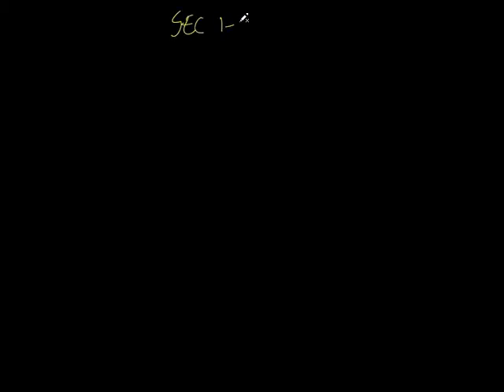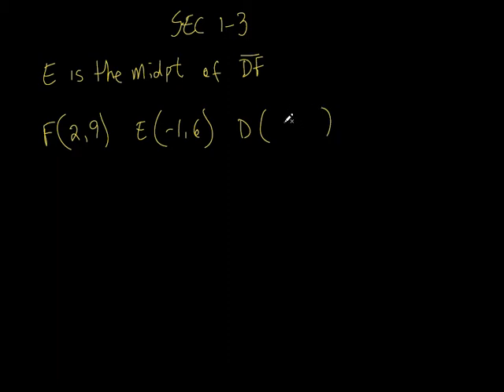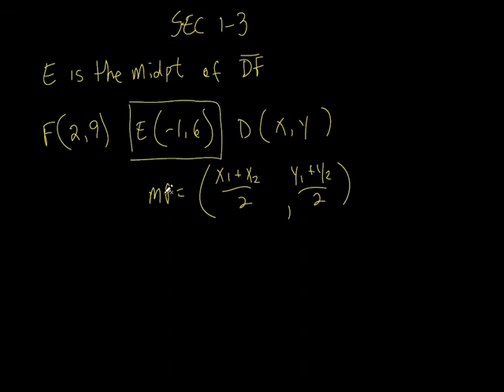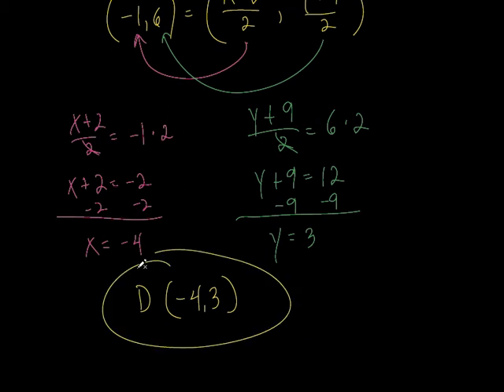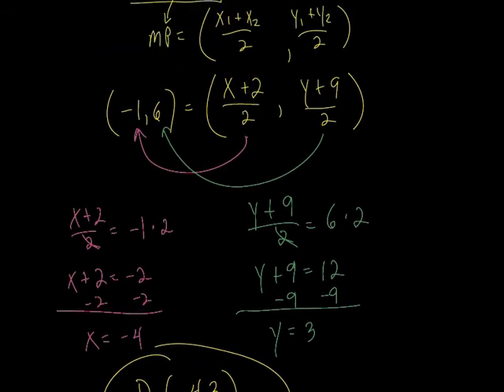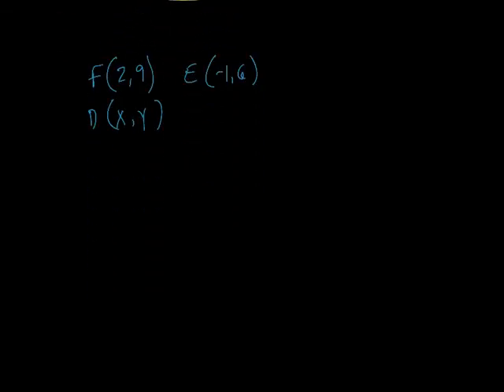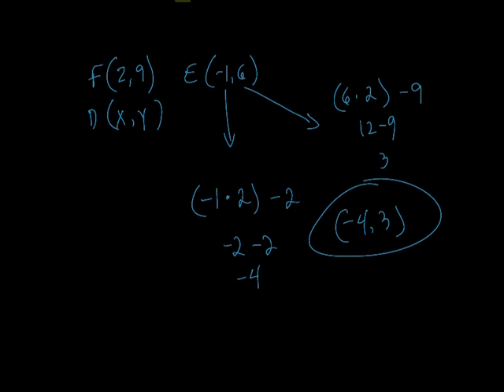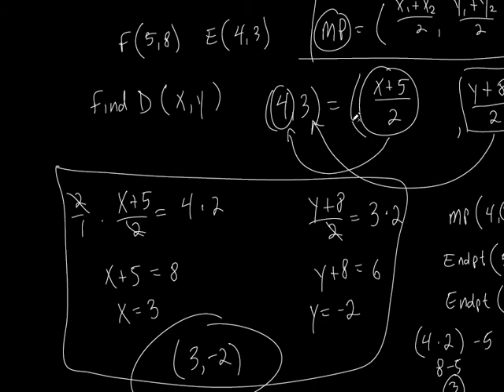3 Section 1 3 Midpoint Formula continued